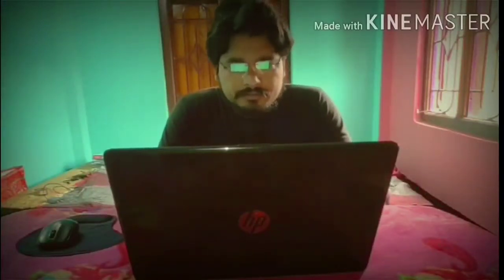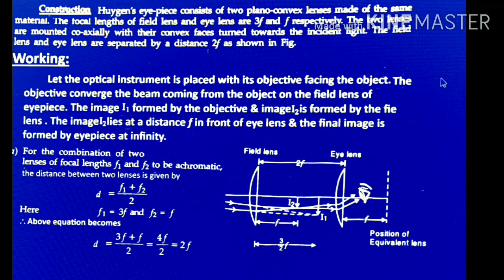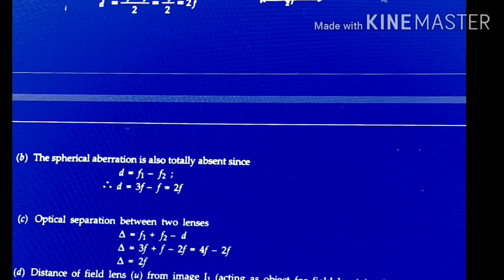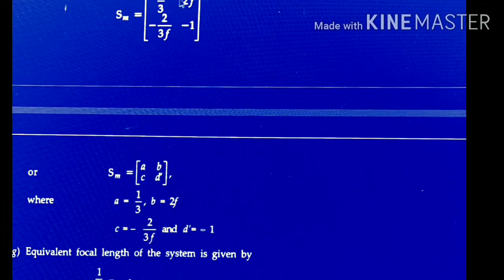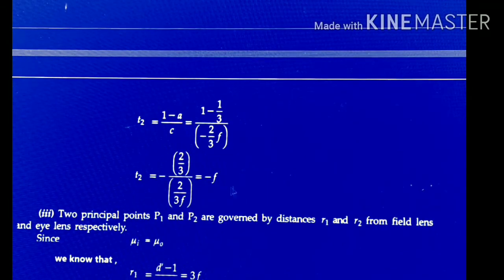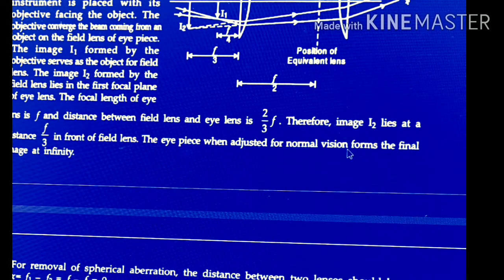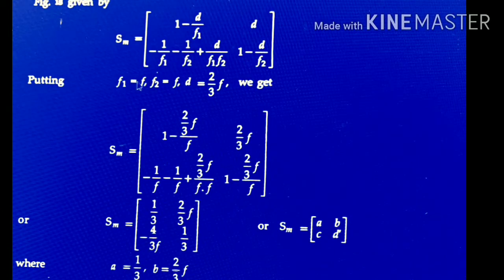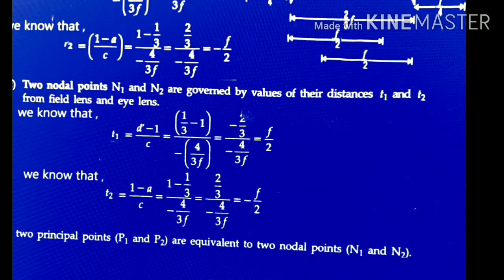CHAPTER- Geometrical optics. TOPIC-Eyepiece, Huygen's Eyepiece, Ramden's Eyepiece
SANJIT SIR